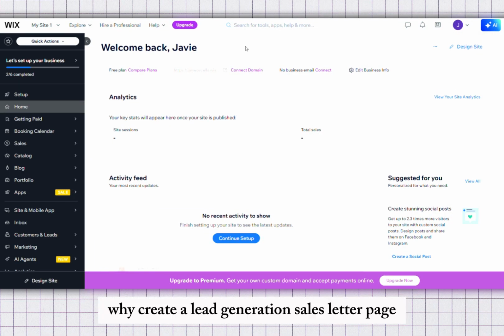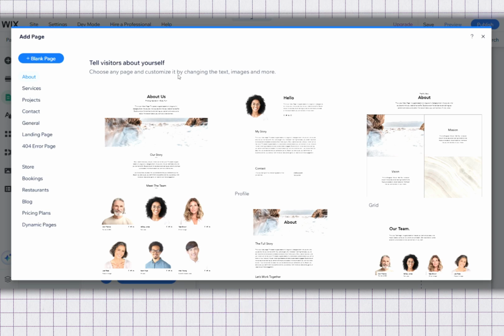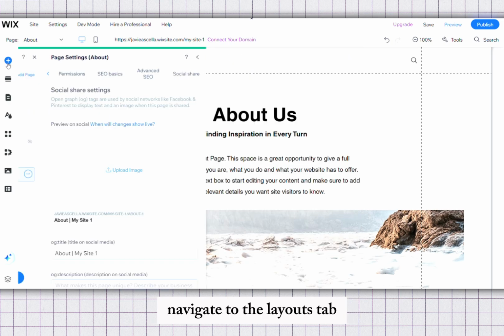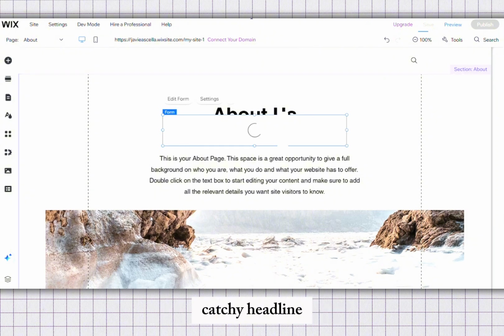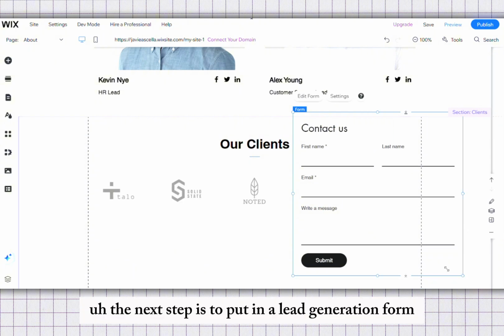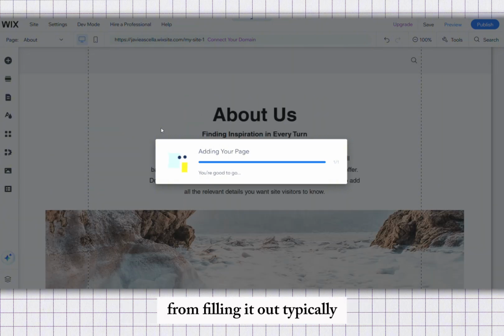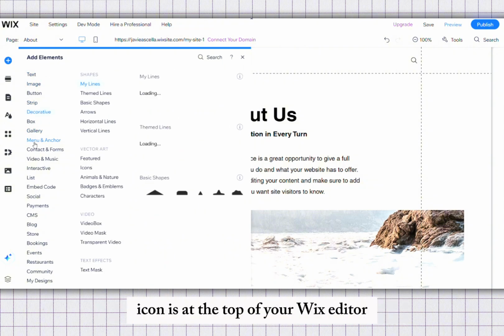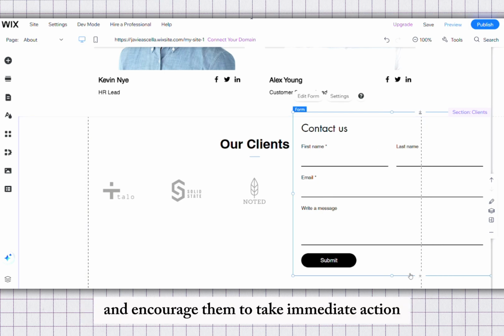How to Create a Lead Generation Sales Letter Page Using Wix (2025 Tutorial)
Learn how to create amazing sales letters with Wix for effective lead generation. Discover the secrets to crafting compelling sales copy that drives conversions and grows your business. In this video, we'll show you how to leverage Wix's powerful tools to create stunning sales letters that capture your audience's attention and turn them into loyal customers. Whether you're a seasoned marketer or just starting out, this video will provide you with the tips and tricks you need to succeed. Create amazing sales letters with Wix and take your lead generation to the next level. With Wix, you can easily design and publish professional-looking sales letters that drive real results. So why wait? Start creating your own amazing sales letters with Wix today and start generating more leads and sales for your business.